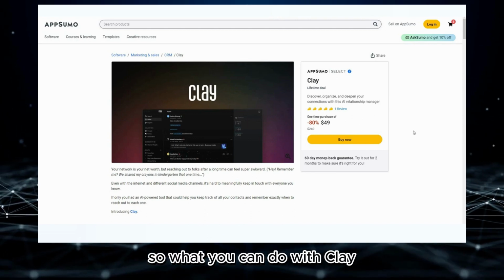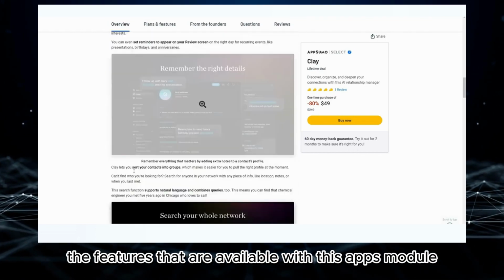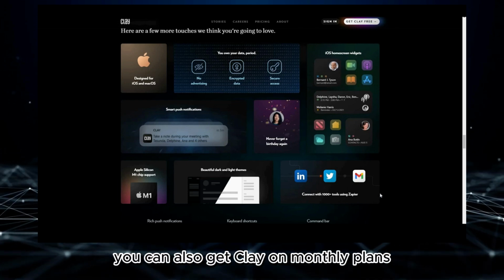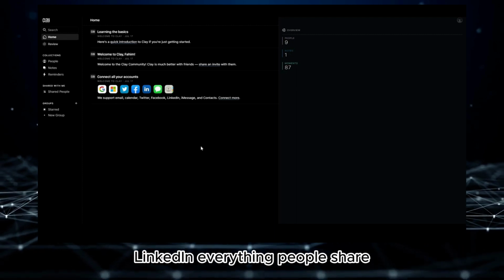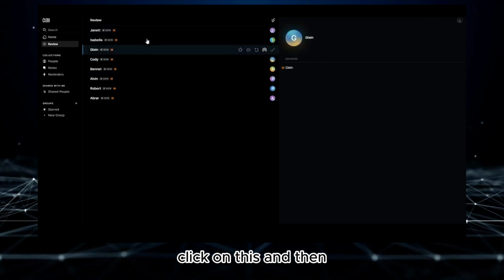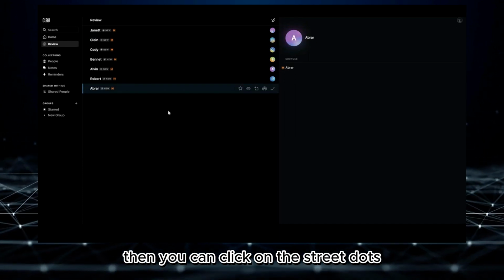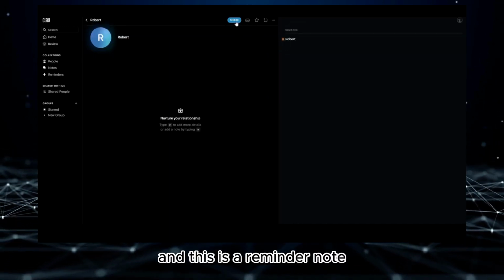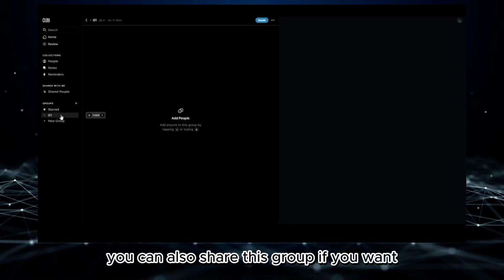Maximize Your Networking with Clay: AI-Powered Relationship Management Tool Review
🚀 Welcome to OutsourceAI, where we bring you in-depth reviews and insights on cutting-edge tools that can revolutionize the way you work and connect! Today, we're thrilled to introduce you to Clay, a groundbreaking AI-powered relationship management tool designed to take your networking to the next level. 🛠️

🔍 In this detailed review, we uncover the magic behind Clay, showing you how it empowers you to seamlessly discover, organize, and strengthen your connections from various sources, including popular social media platforms like LinkedIn, Facebook, and Twitter. Say goodbye to juggling multiple platforms and hello to a unified, powerful networking experience. 🤝